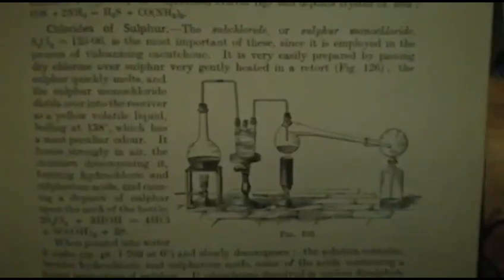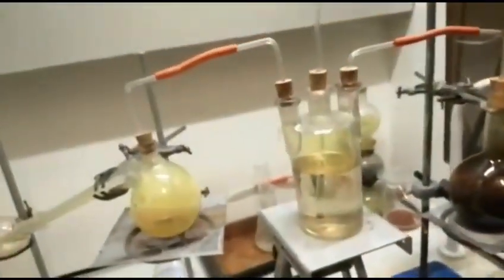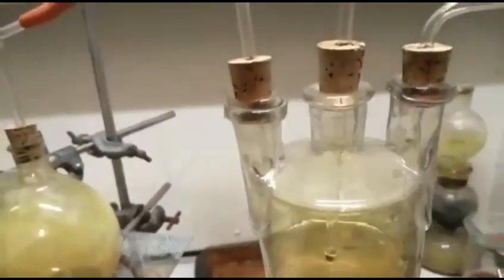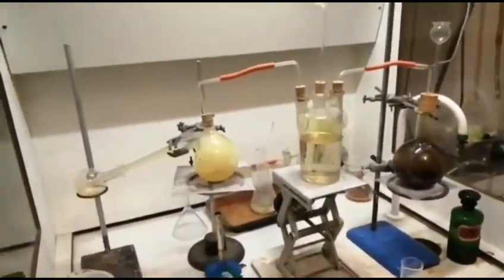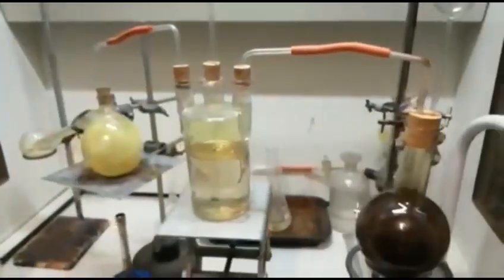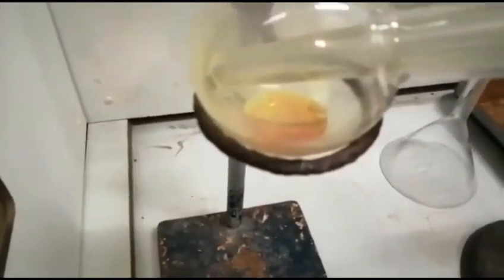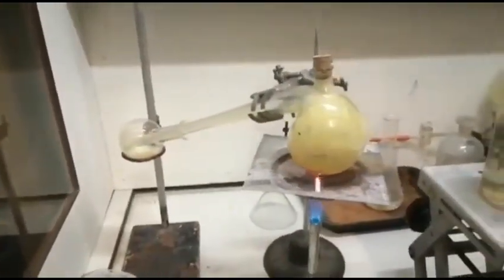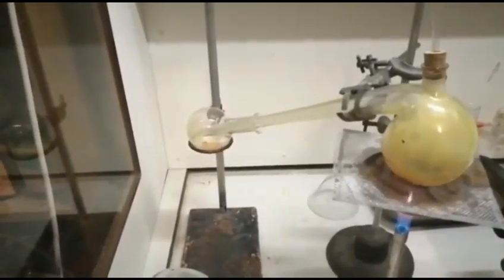Right way up! Vintage synthesis of Sulphur Chloride